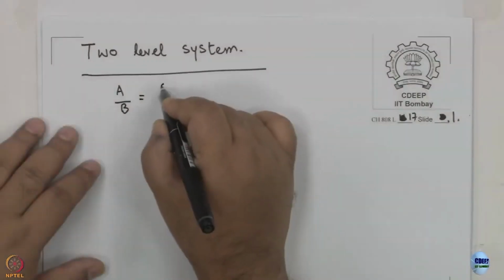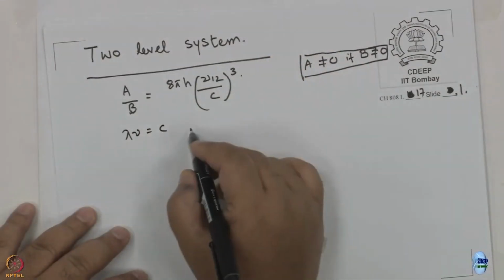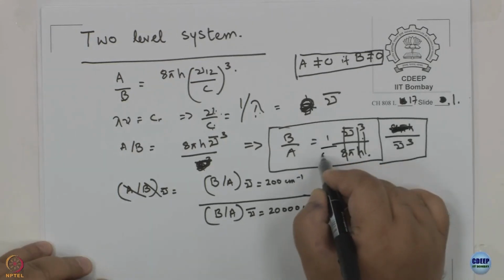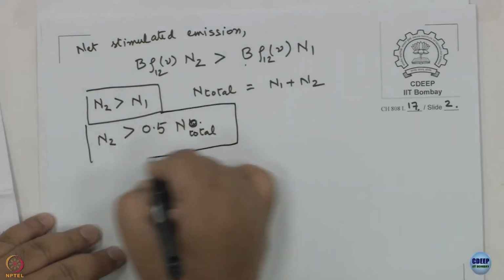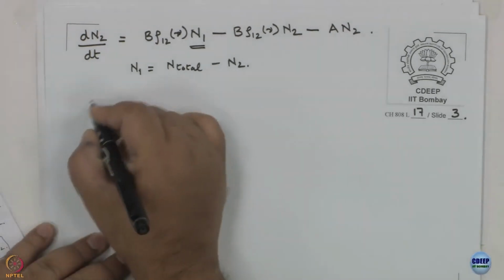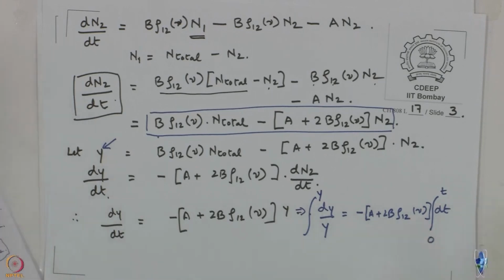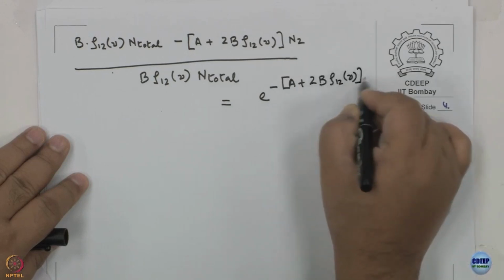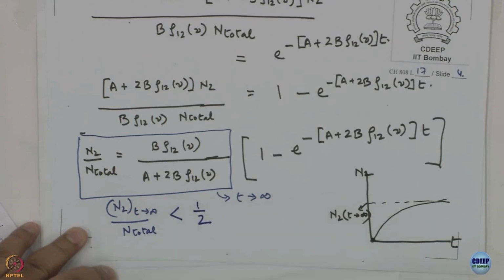Two Level System